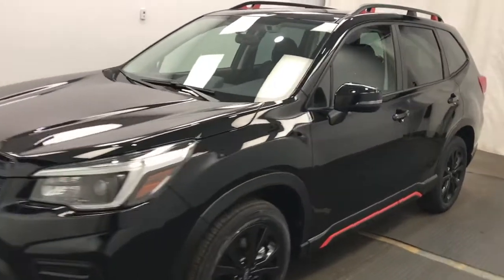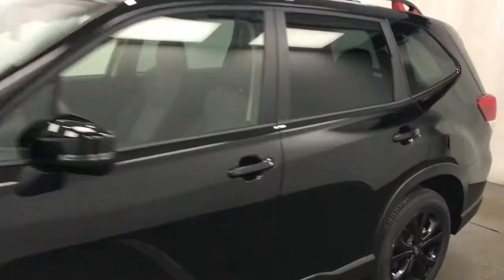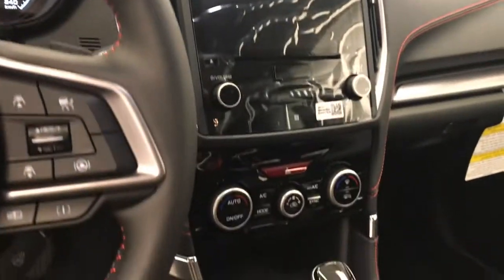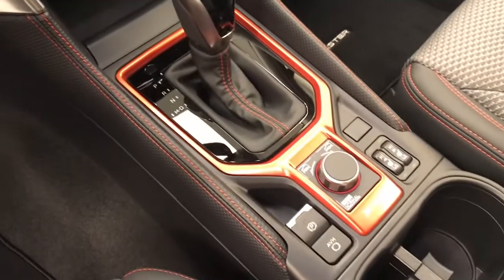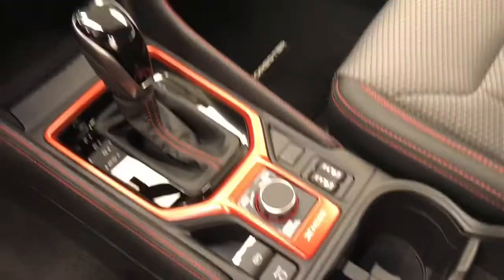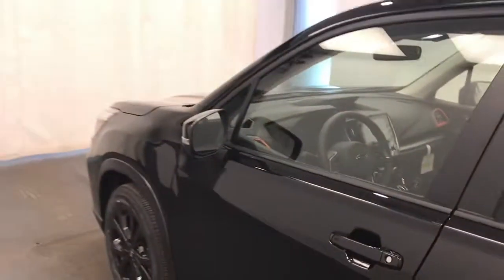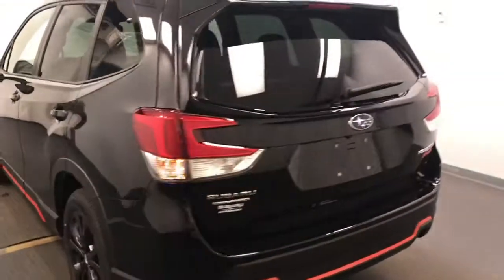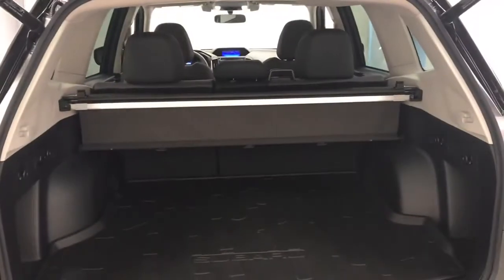2021 Subaru Forester | Subaru Of Lethbridge 227423